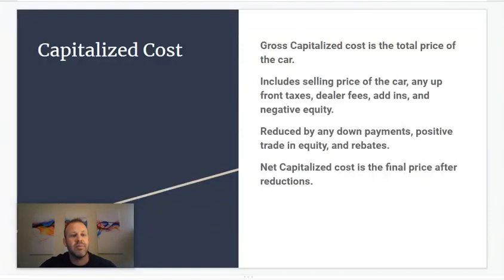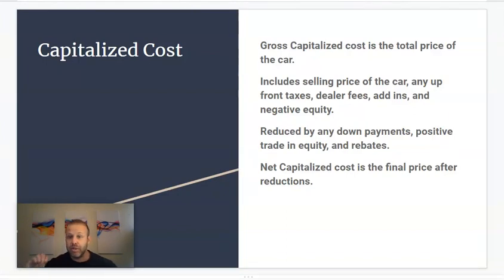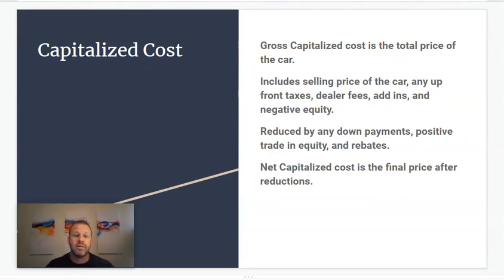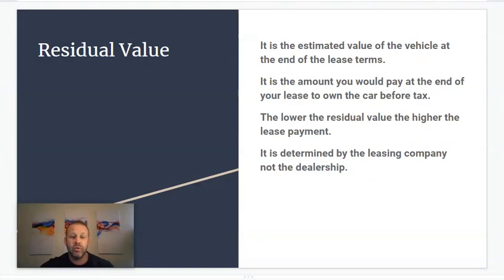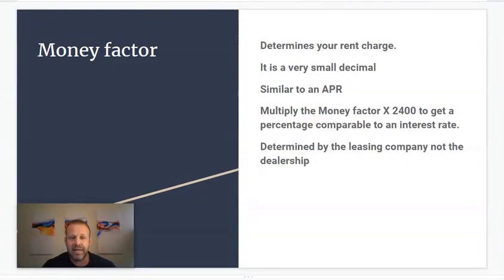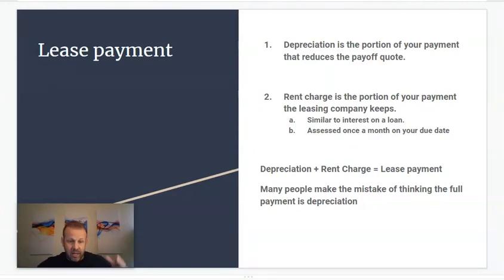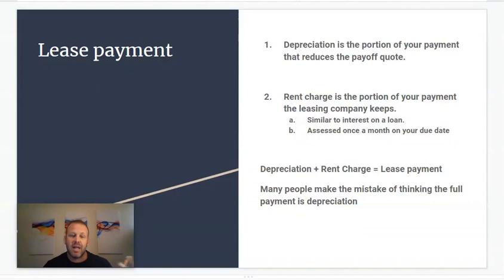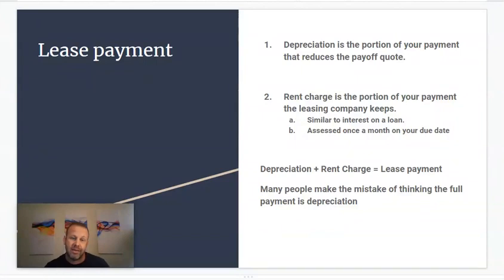LHG lesson 5: The Lease contract explained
In this video I discuss the different parts of the lease contract that are important to know.